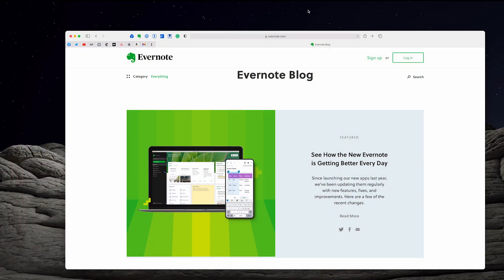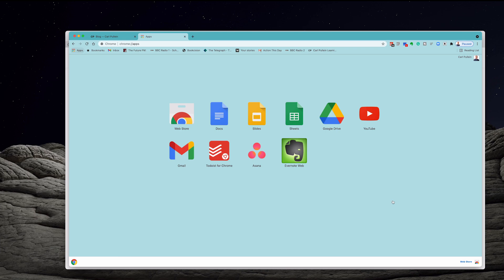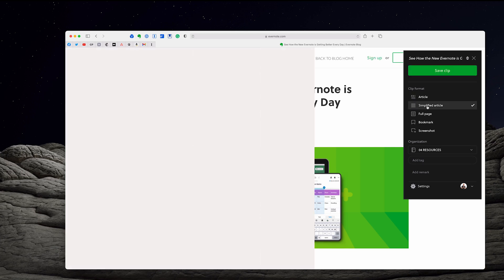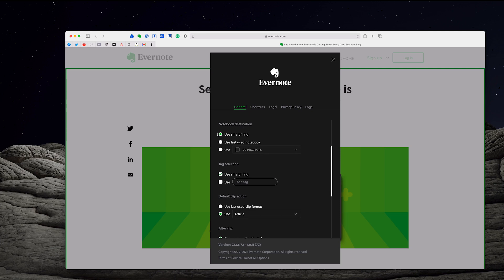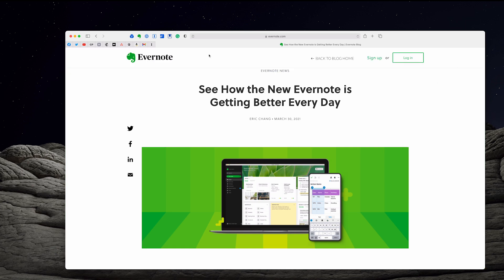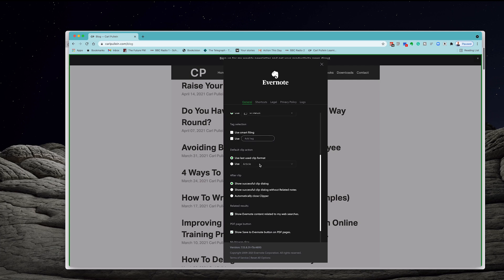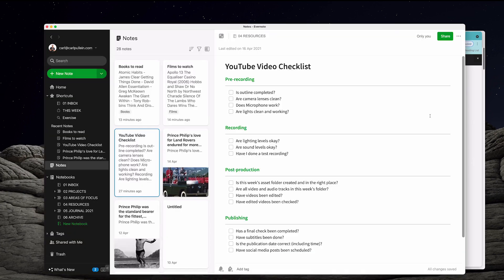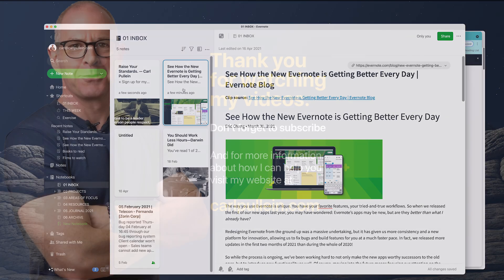Beginners Guide To Using The Evernote Web Clipper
Part 3 of my Beginners' Guide to Evernote 10 and we're now looking at the powerful web clipper.